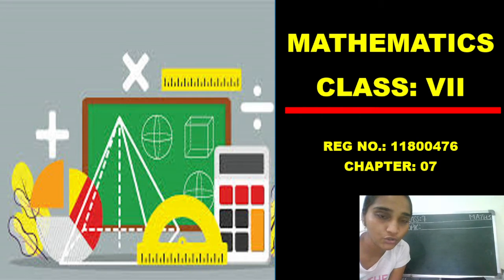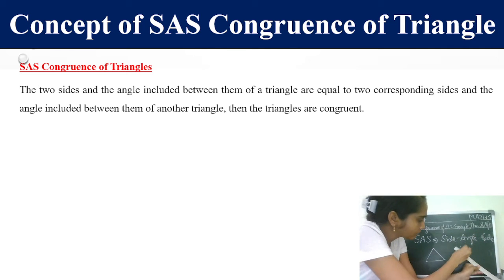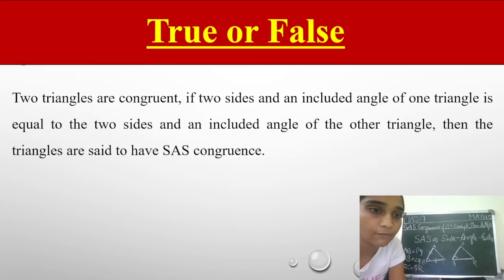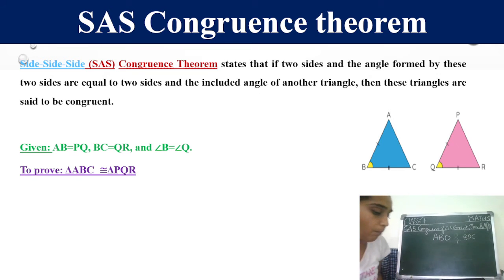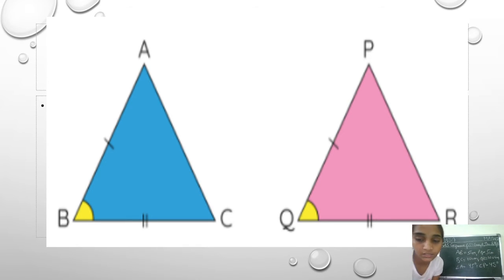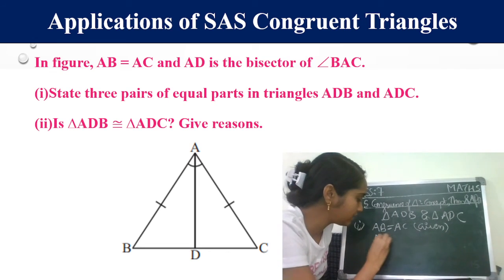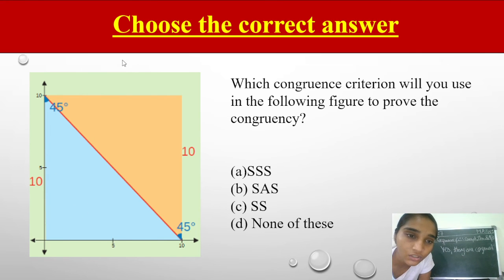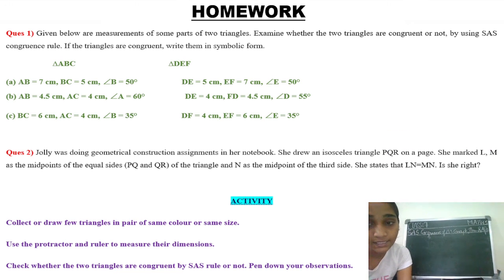SAS Congruence of Triangle: Concept, Theorem & Applications- Class 7- Chapter 7